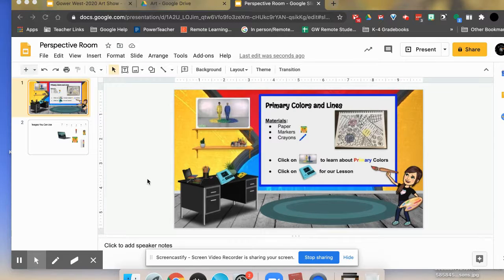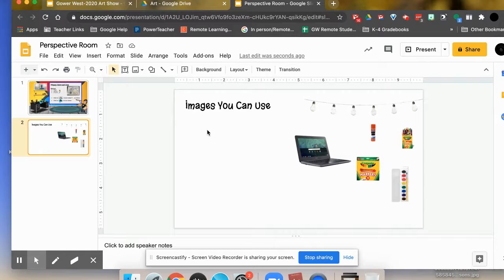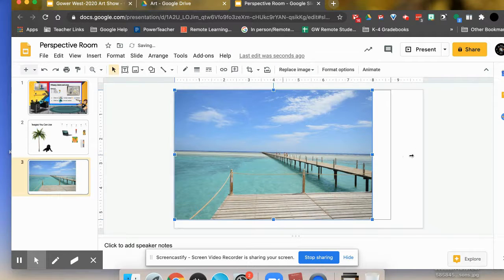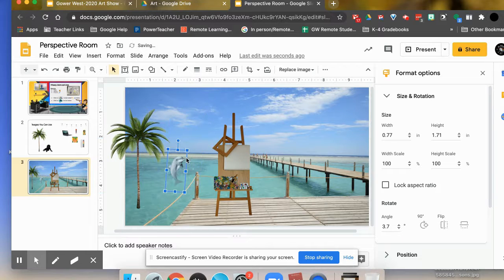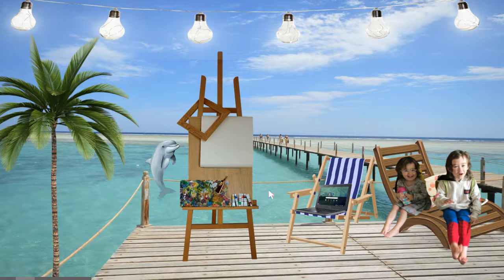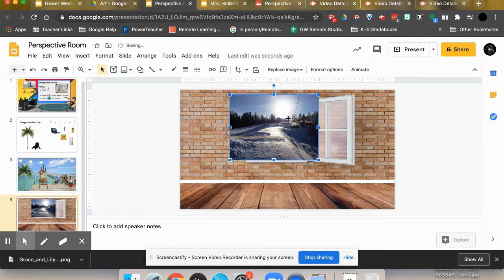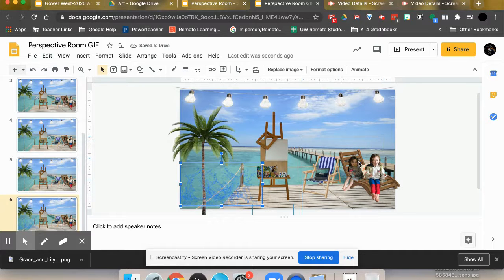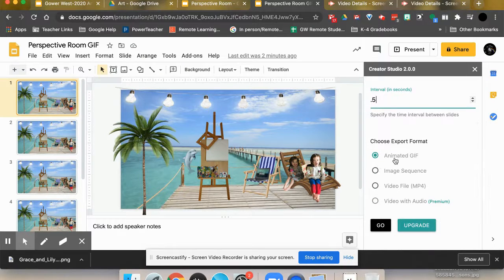Making a Perspective Room GIF in Google Slides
3rd and 4th Graders will be creating their own Perspective Rooms in Google Slides and then making it into a GIF.